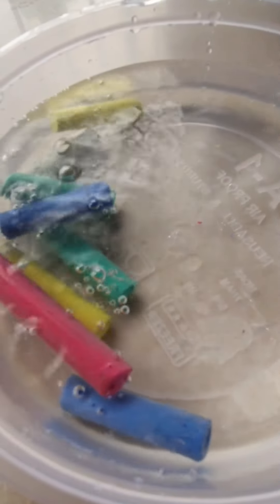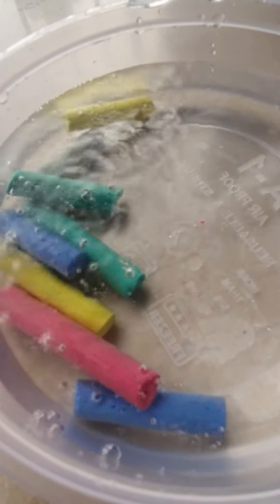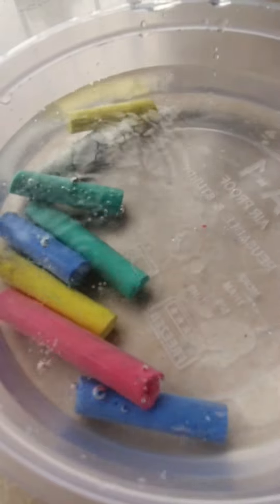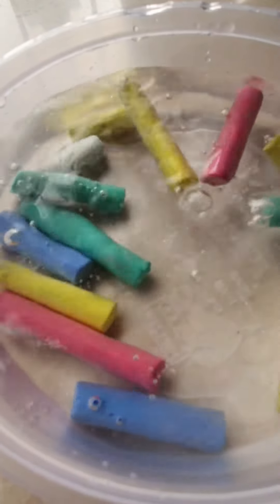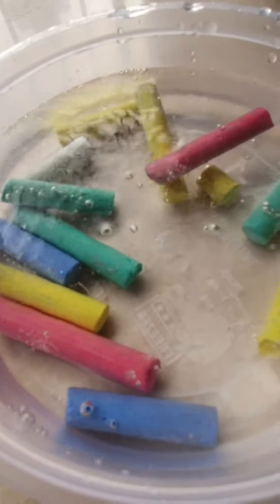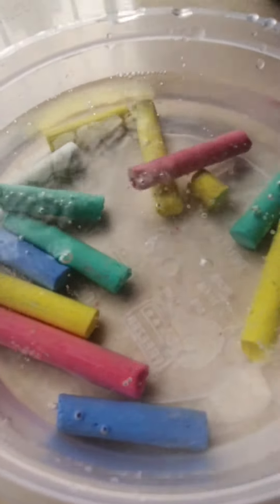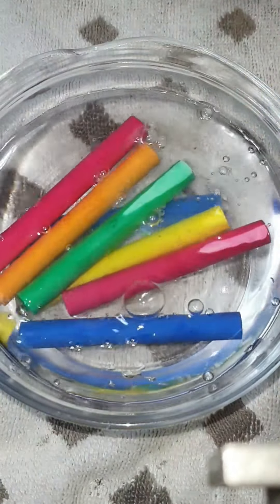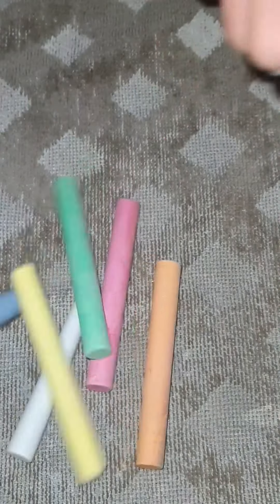Satisfying chalk soaking satisfying wet chalk asmr for relaxation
SATISFYING COMPILITION OF CHALK SOAKING
Chalk

Today I crushed colorful chalk and made a paste of it chalk chalkcrushing sand balls while messypasteplay enjoying. Then I crushed some crispy crunchy whitechalk.
chalk lover

ying#explore